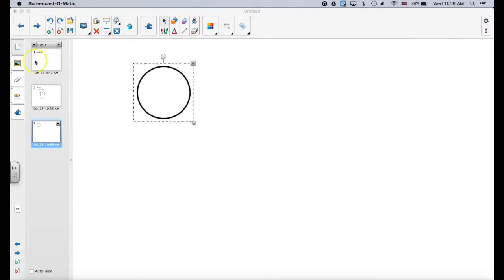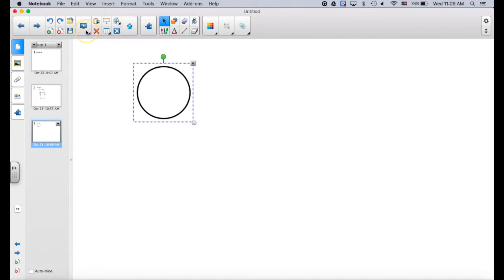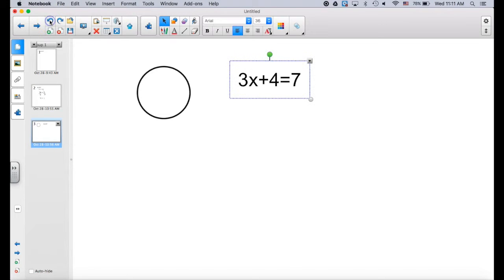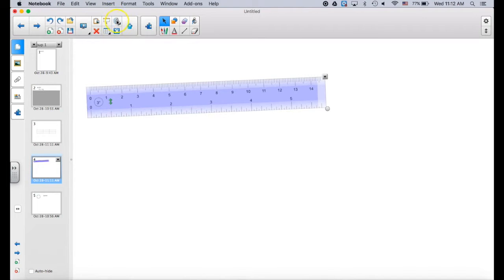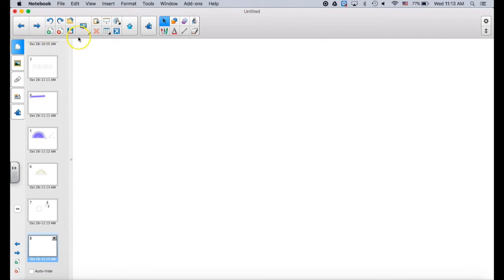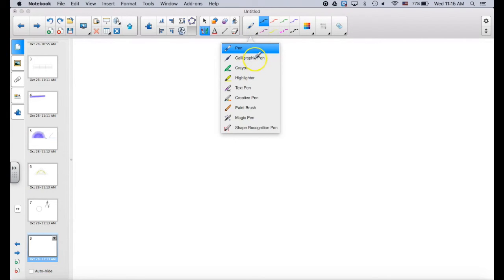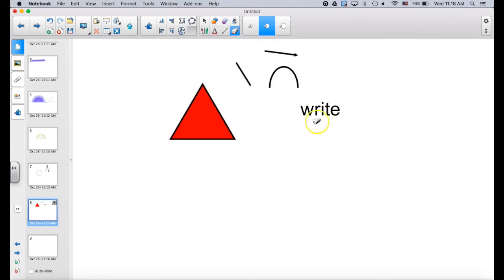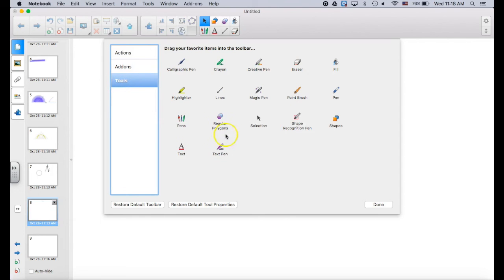SMART BOARD TOOLBAR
This video is about SMART BOARD TOOLBAR